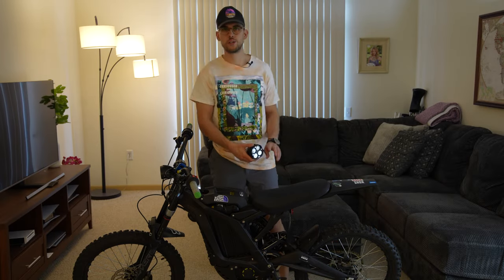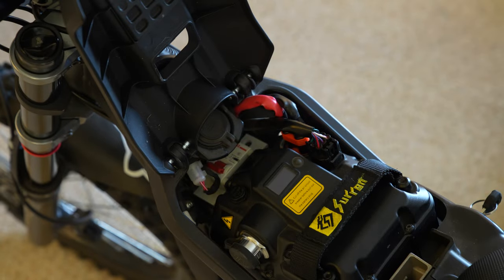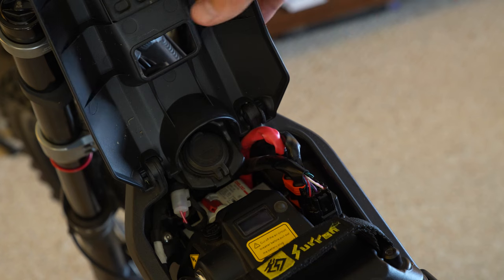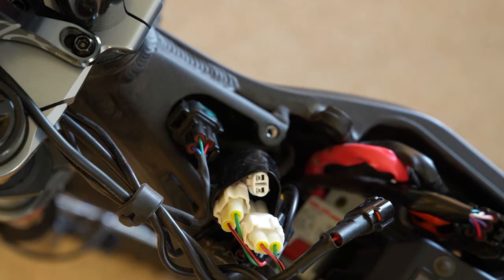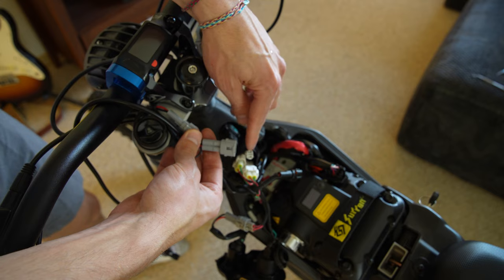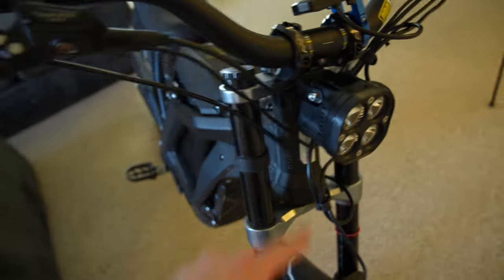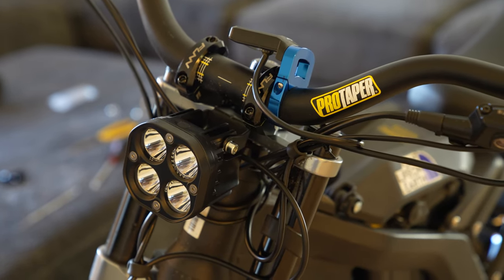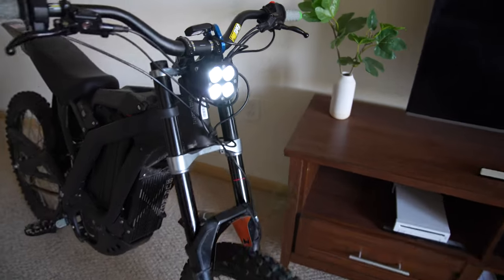New GOAT Headlight for my Sur Ron X | Overview and How to Install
This is my Exact Headlamp on Amazon

This is a Plug n' Play Headlamp designed SPECIFICALLY for the Sur Ron.  you don't need ANY other parts or wires.  It also comes with a ON/OFF switch for the sur ron x headlight.  I show you how to install the on/off switch for the sur ron headlight, as well as show you how to install the headlight itself.  This is the best headlight for the sur ron in my opinion because of the simple wiring install process, the on off switch that it comes with, and the way that it looks. it also functions really well and is brighter with a higher-spread light disbursement.  This makes it easier to ride on trails at night. also, turning off your headlight is really important to me for those times when i need to be incognito.

My Sur Ron Setup:

My ProTaper Handlebars
My Direct-mount stem
My Moto Grips
My front and rear brakes
My Carbon Spacers
My CNC foot pegs
My front mud guard
My Downhill Gloves
My Downhill Helmet
My rear Triangle
My Speedo relocator
My NEW Headlamp